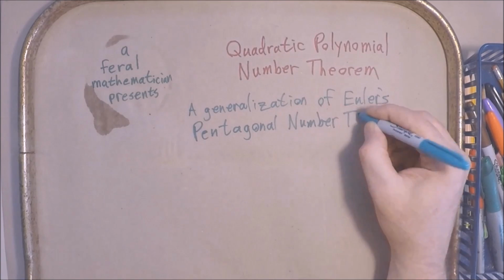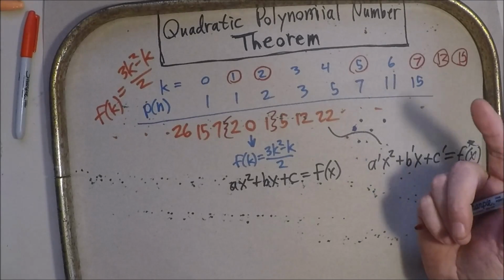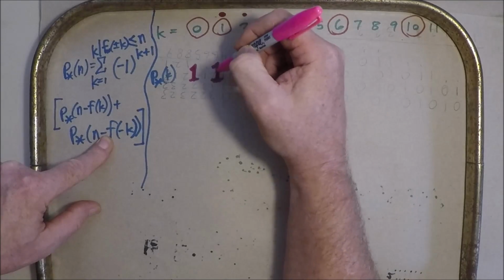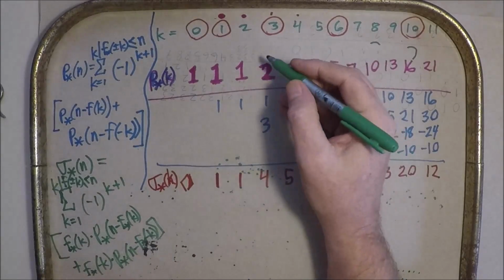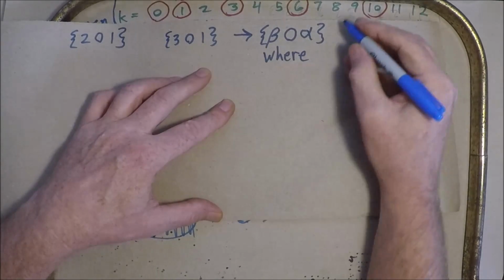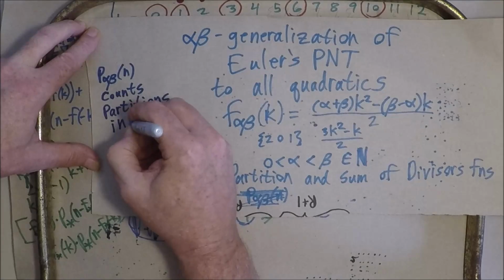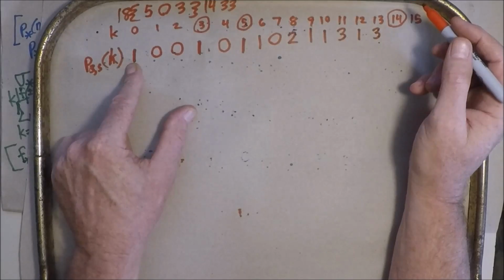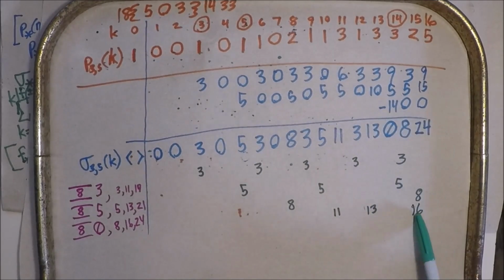Quadratic Polynomial Number Theorem, Part 6 - QPNT (SoME1)